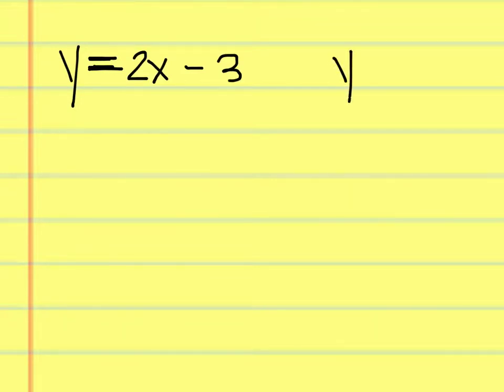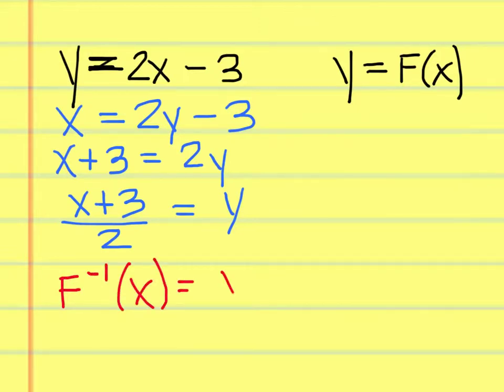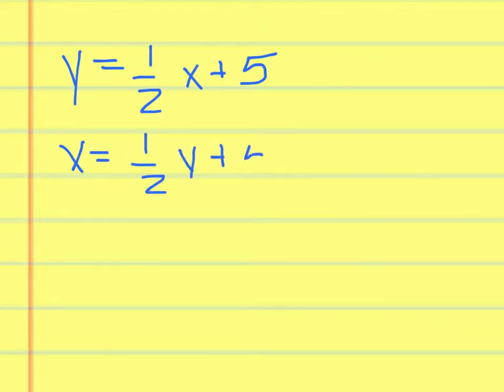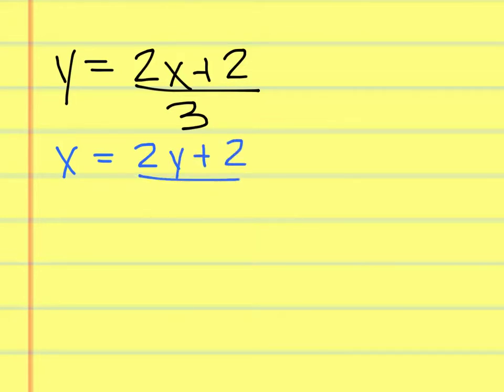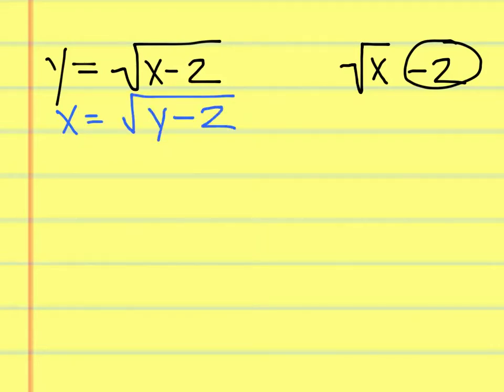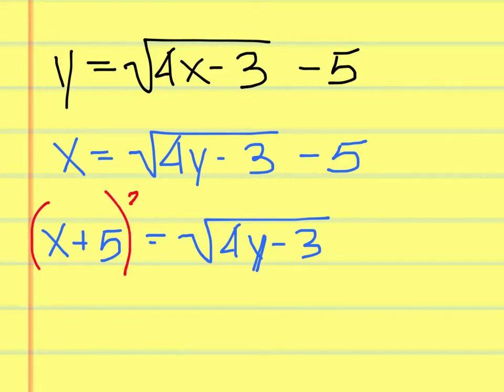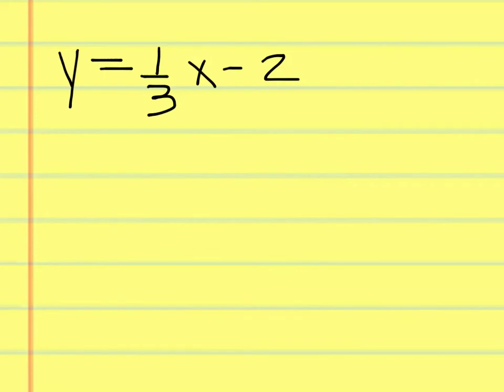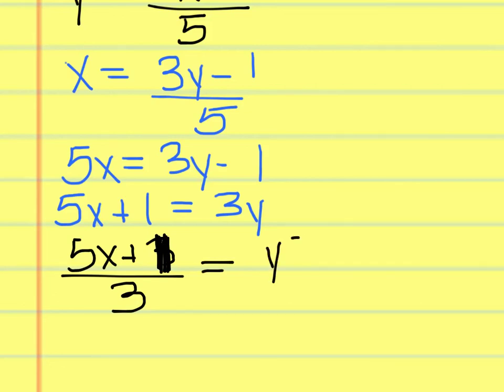Finding an Inverse Function Video #1 by Tate Skinner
Objective:
Finding an Inverse Function